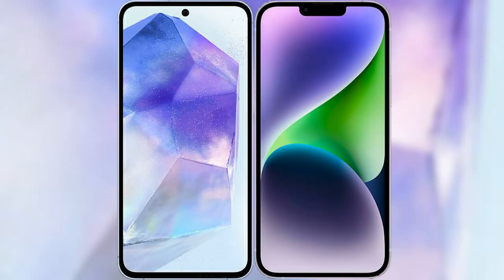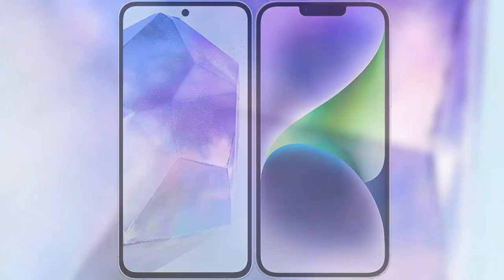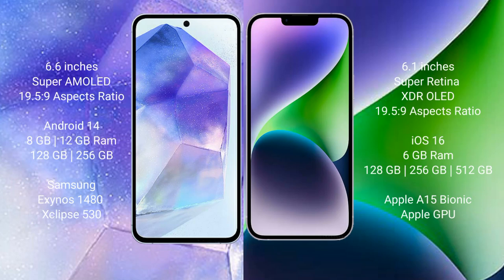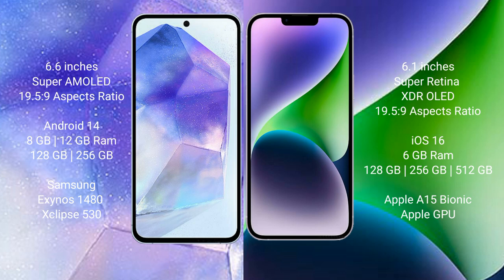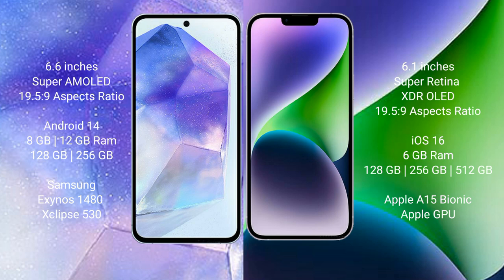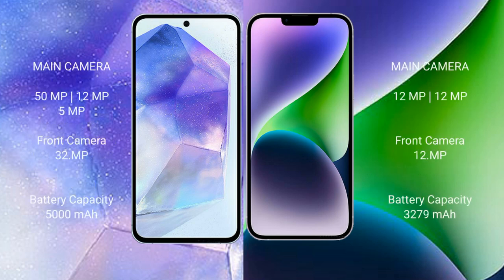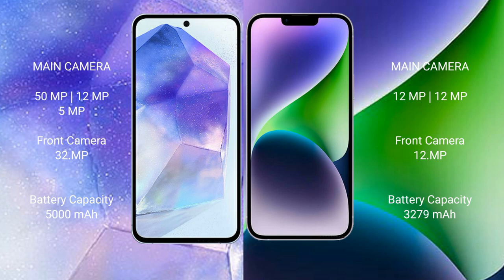Samsung Galaxy A55 vs iPhone 14 Review